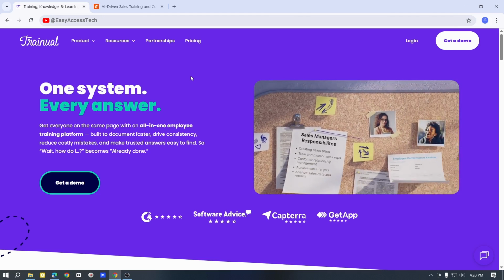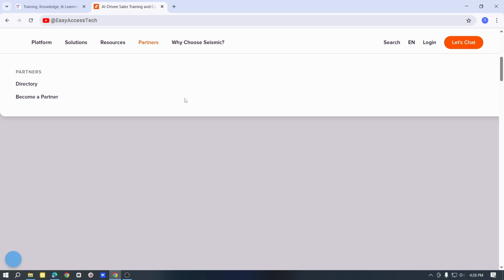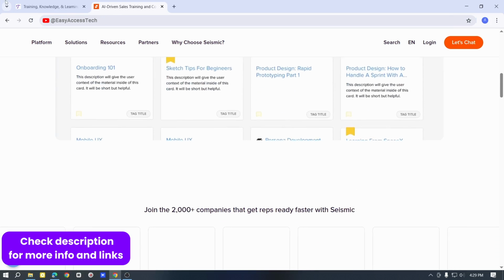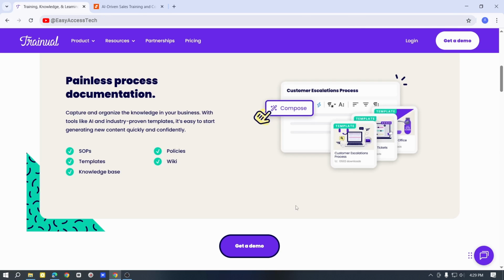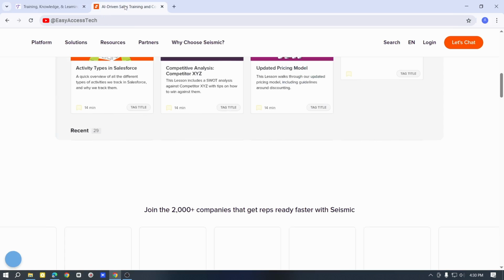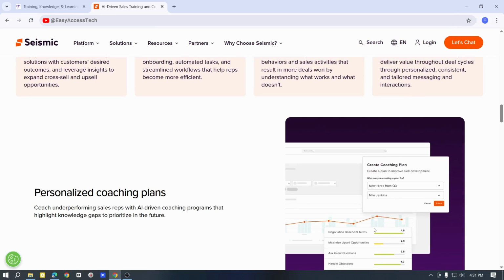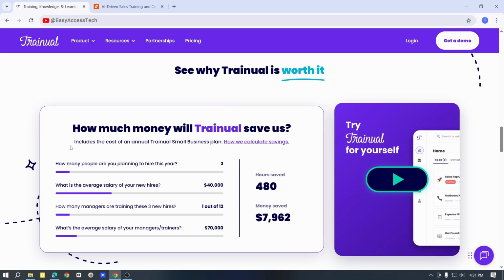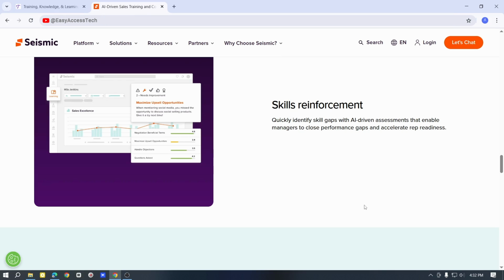Trainual vs Lessonly (Seismic) (2025): The Best Employee Training Software?